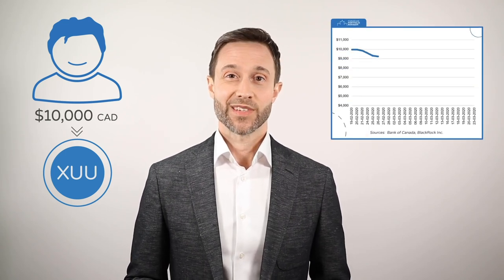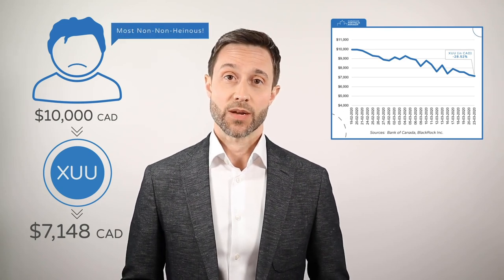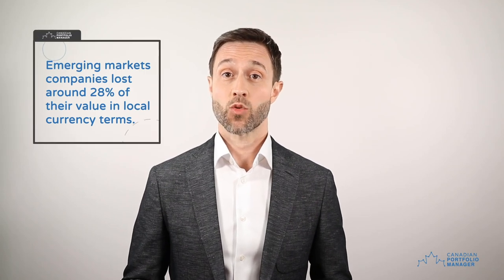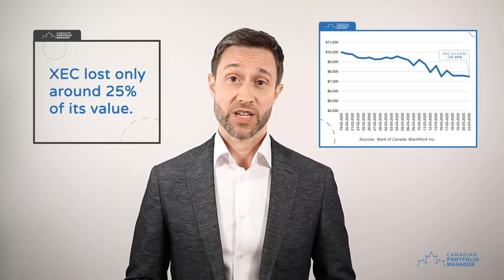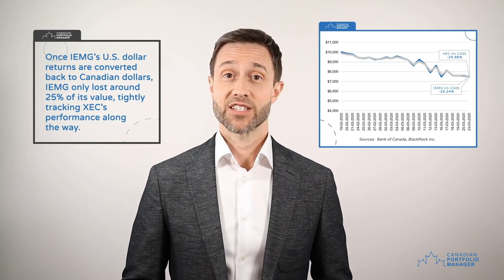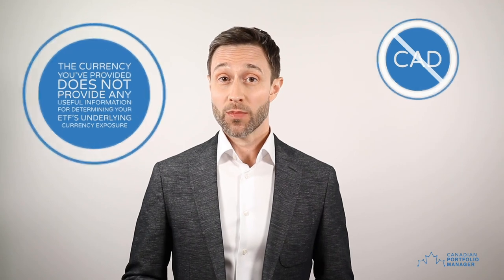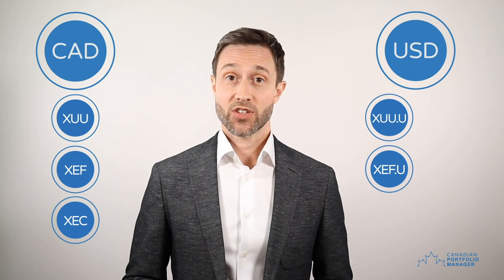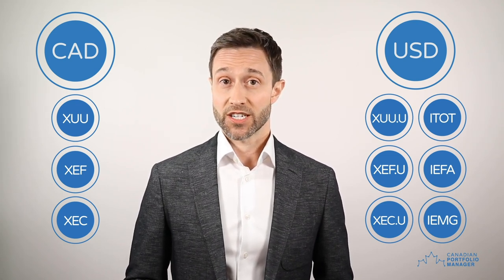Foreign Currency Exposure of Your ETFs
In this video, Justin helps Canadian DIY investors understand the various foreign currency exposures of the Vanguard and iShares equity ETFs within his model portfolios (such as VUN, VTI, XUU, ITOT, VIU, XEF, IEFA, VEE, VWO, XEC and IEMG). Fluctuations in the U.S. dollar (USD), Japanese yen (JPY), euro (EUR) and Swiss franc (CHF), are all discussed in relation to the Canadian dollar (CAD).